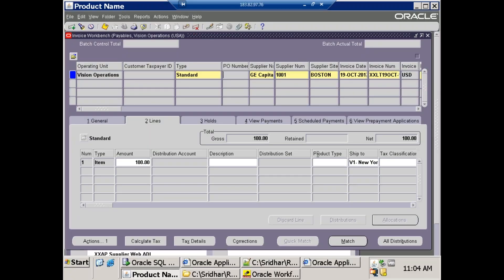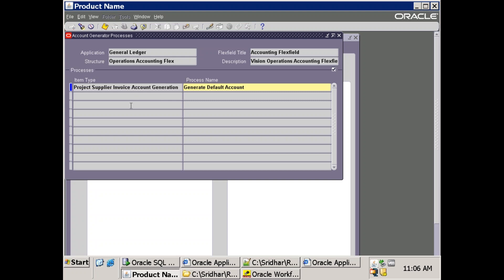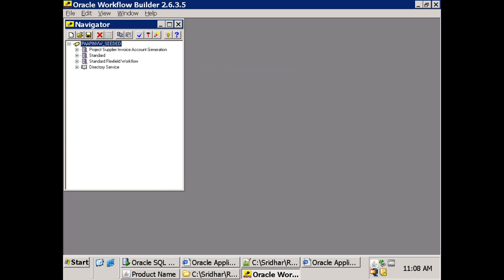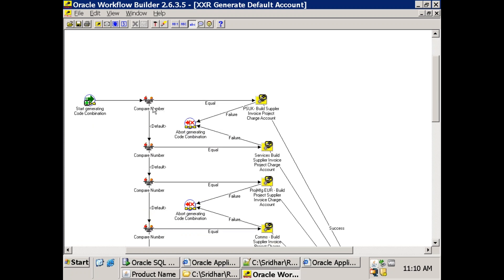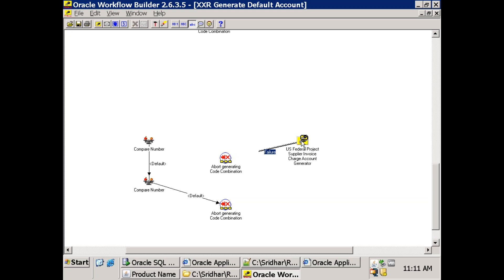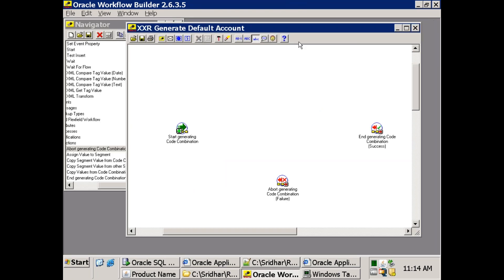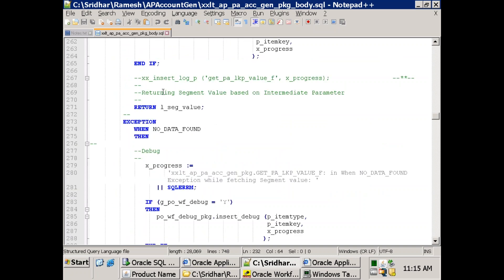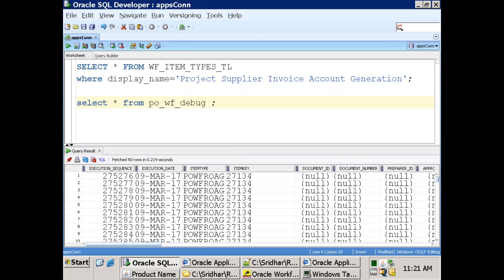Oracle E-Business Suite - Account Generator Workflow Extension